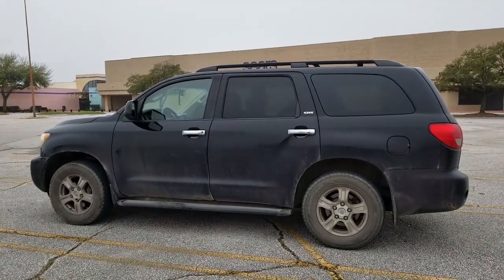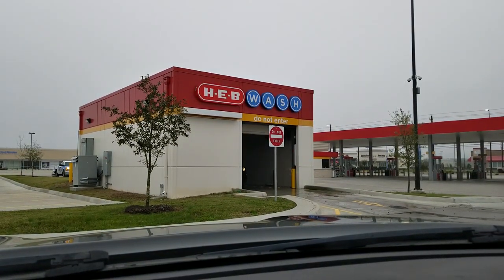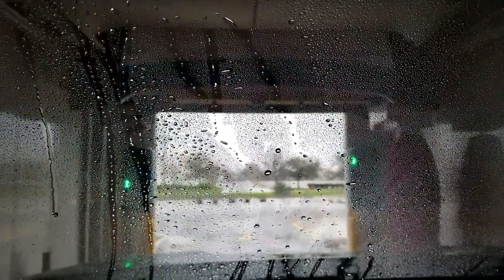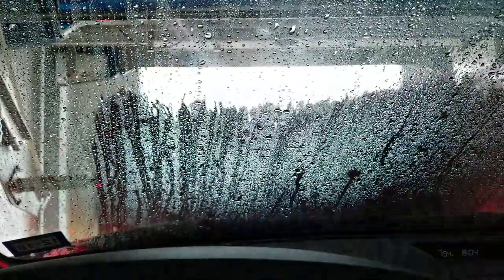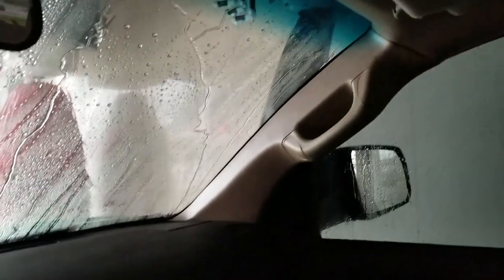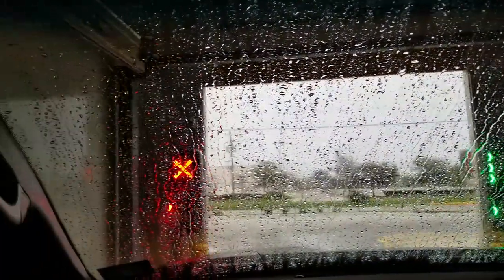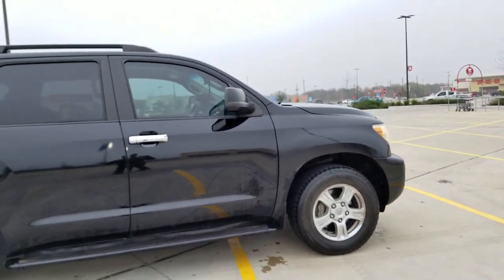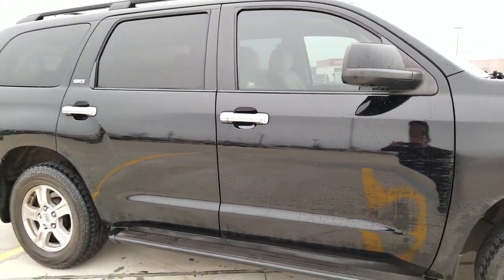HEB Automatic Car Wash | Vlog | Washing a Large SUV at the Gas Station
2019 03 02 Putting HEB automatic car wash through the test

This Toyota Sequoia had not been washed in a couple of months.
As I said in the video, I was not expecting great results because of this reason, but I believe that if you wash your car at the automatic gas station washers on a weekly basis, the vehicle will look as good as any other hand wash.

Mr. Daniel EXP 2019

i am daniel the bus chaser, my youtube channel, mr daniel exp is where i do most of my product reviews, unboxings, tools, and many other things. i share what i have learned over the years. i am also from simple 6 family adventures, family videos. h.e.b. h-e-b carwash are drive thru car washes bad